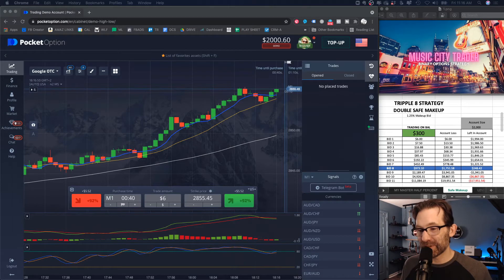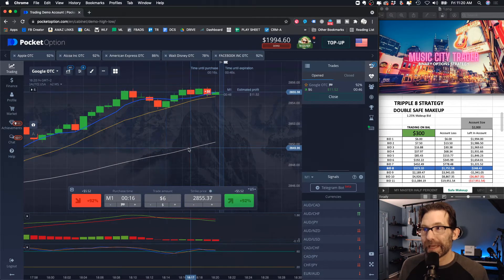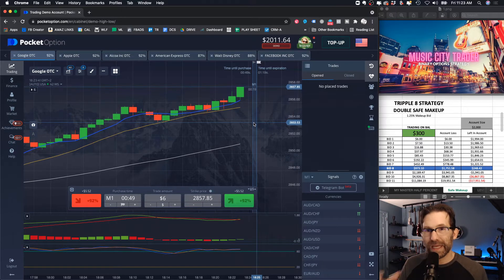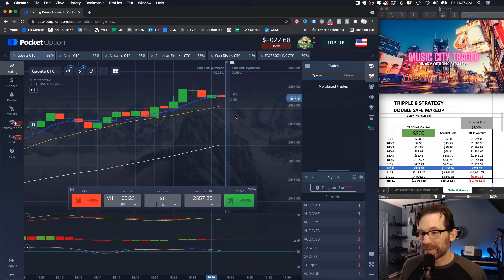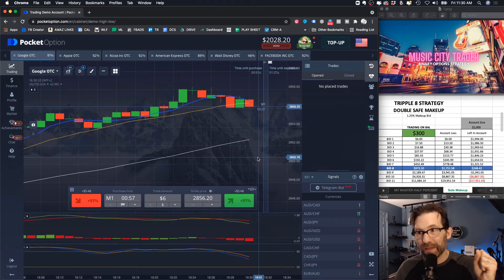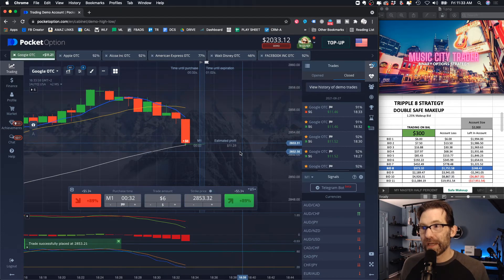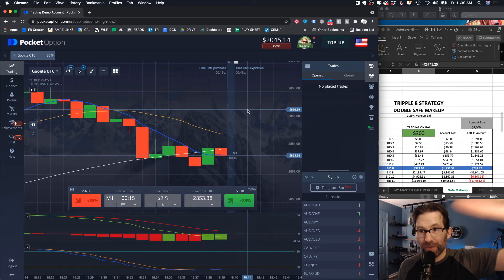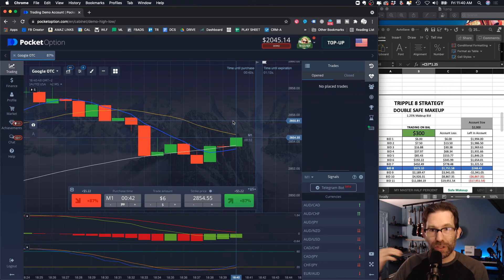Binary Options Strategy Pocket Options for Beginners - Watch Live 8 Wins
Learn day trading, indicators, price action trading for beginners.   I have an online course, a full book on strategy and tons of help on my YouTube channel and blog!   First, be sure to get my trading sheets!  You get your first one FREE, when you join my inner circle FREE!

Use the link above and start your pocket option account today and get a special 50% deposit bonus!  It means if you start with $100 deposit, you will get an instant boost and have a $150 trading account!

Trading Strategy
How to Trade Read Stock Indicators
How to Become a Day Trader